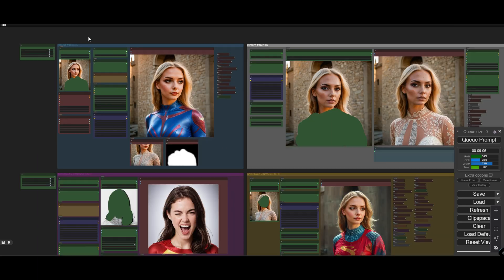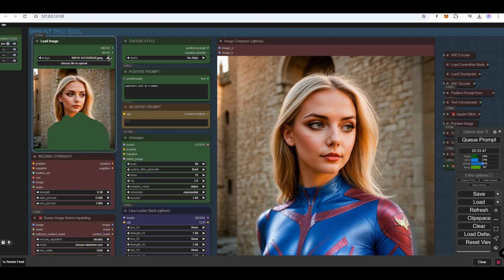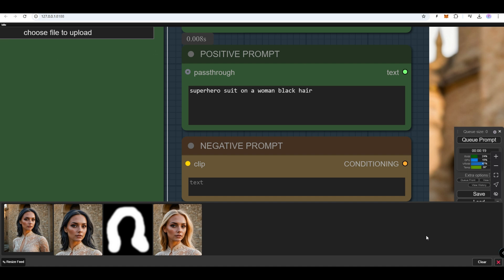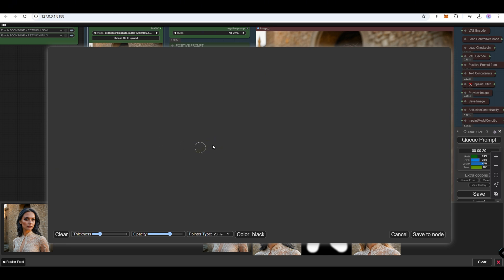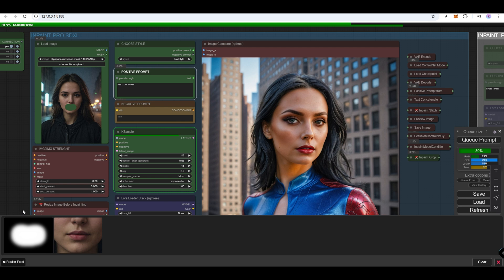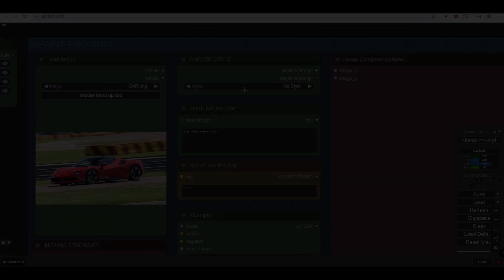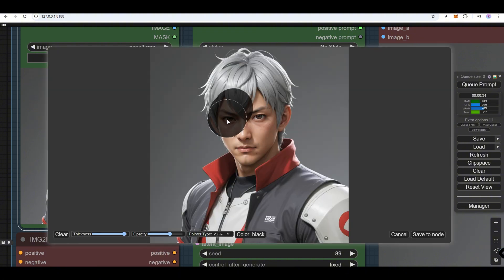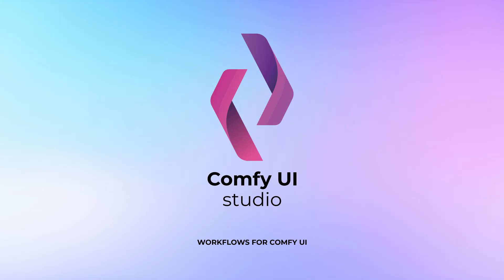Inpaint Pro workflow with crop and stitch function. ComfyUI Studio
Make content in seconds on your PC:

Minimum Hardware Requirements for "ComfyUI Studio":
- 6-core CPU, 3GHz
- 32GB RAM
- 250GB HDD
- Nvidia video card, RTX 2060 8GB VRAM or
higher (only Nvidia)
- Windows 10/11 (only windows)

Inpaint Pro Workflow Tutorial

In this video, we dive into the Inpaint Pro workflow, showcasing how to use advanced masking, resizing, and inpainting techniques to enhance specific areas of your image in high quality. With tools like crop and stitch, you can modify small, detailed sections—such as faces, backgrounds, or even text—without affecting the rest of the image. We also explore using LORA models for face swaps and adding intricate details to achieve a seamless, professional finish. Perfect for those looking to elevate their inpainting skills!

"ComfyUI Studio" is an independent project that uses the open-source ComfyUI platform to create custom workflows.